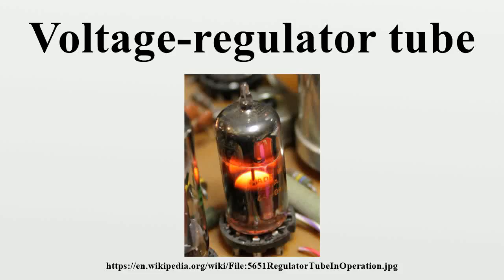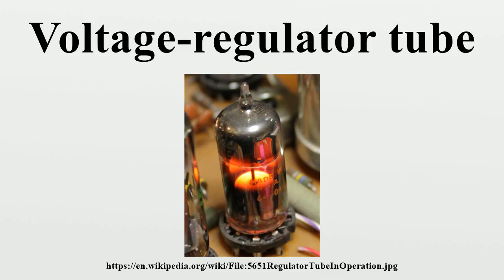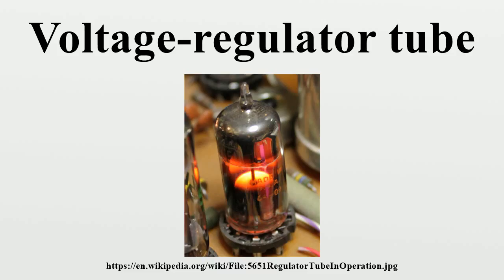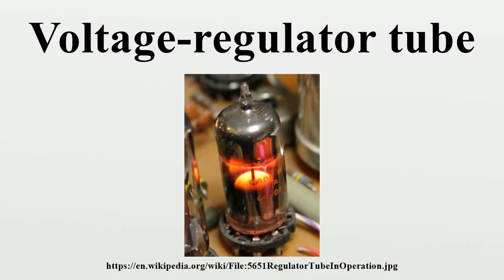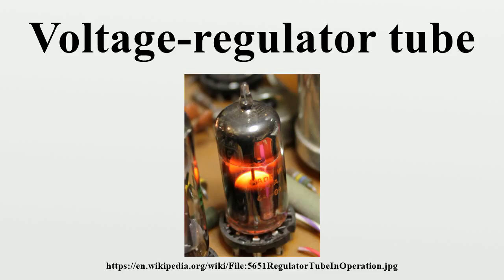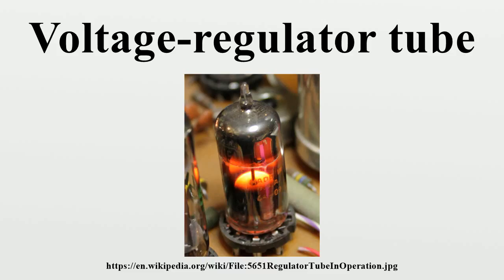Voltage-regulator tube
A voltage-regulator tube (VR tube) is an electronic component used as a shunt regulator to hold a voltage constant at a pre-determined level.Physically, these devices resemble vacuum tubes, but there are two main differences: Their glass envelopes are filled with a gas mixture, and.

Image-Copyright-Info
Image is in public domain
Author-Info:   VA7IS
Image-Copyright-Info